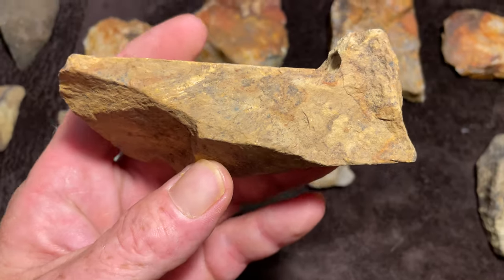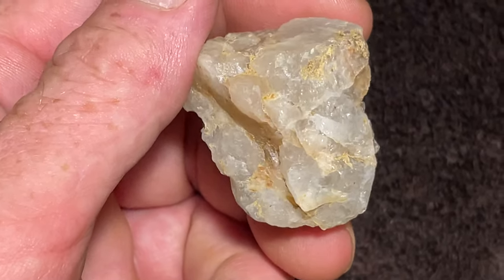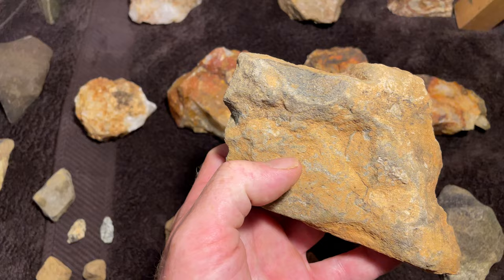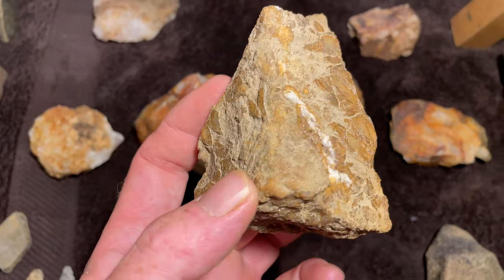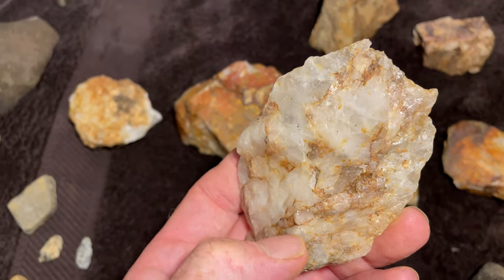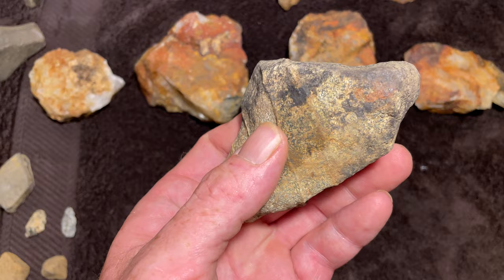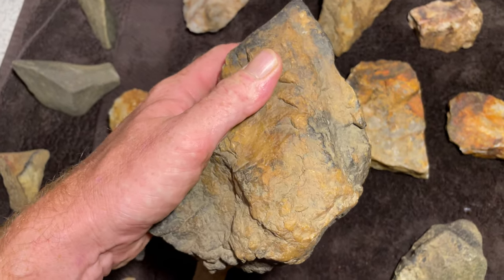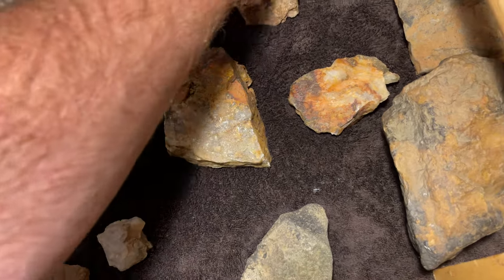Going Deep! Lithic Art from Ancient America. How we became who we are today. Bird and Human Effigies